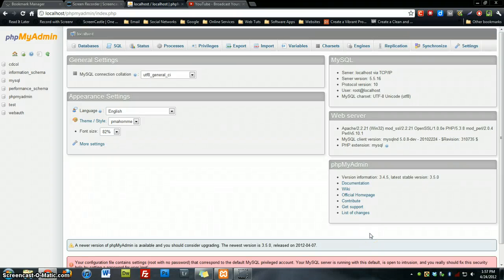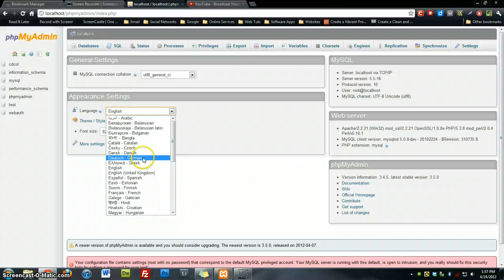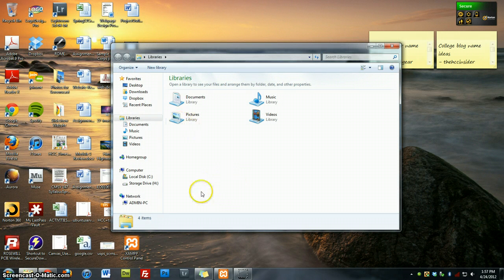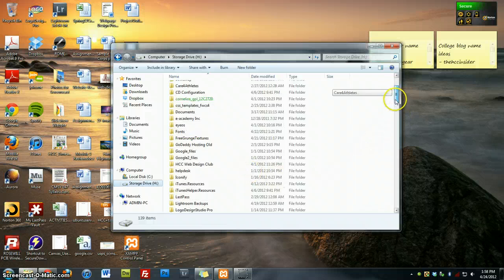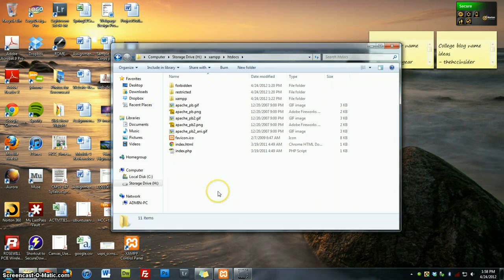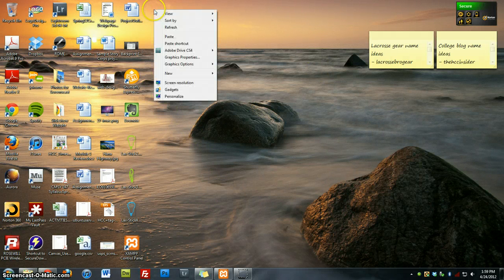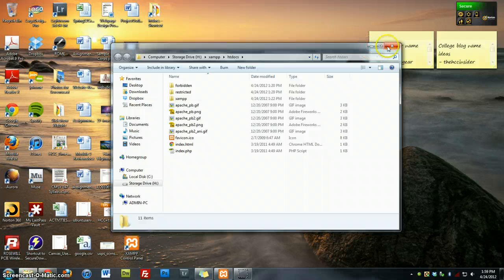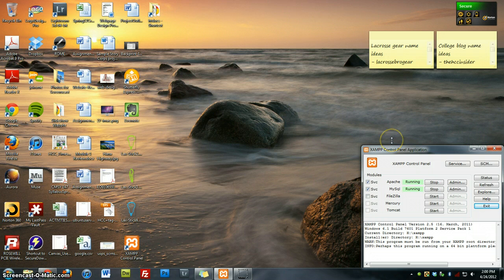Installing XAMPP 1.7.7 on Windows 7 (Helpful Tip)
This a helpful tip for the first video of Installing XAMPP 1.7.7 on Windows 7.